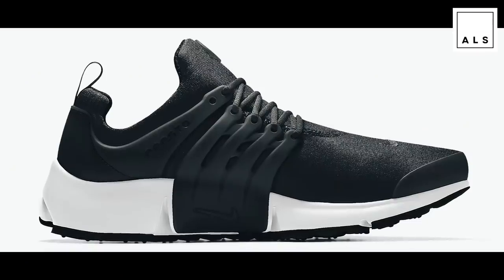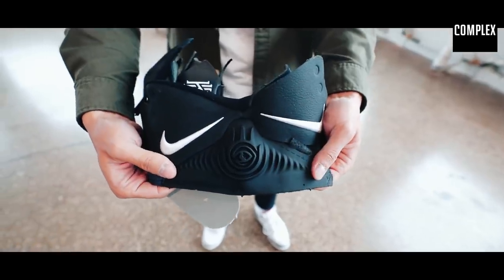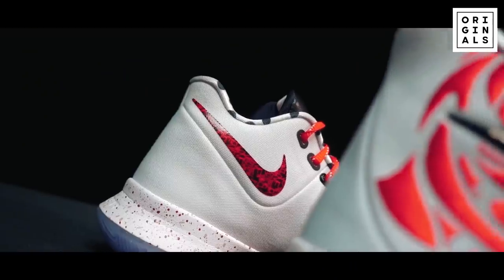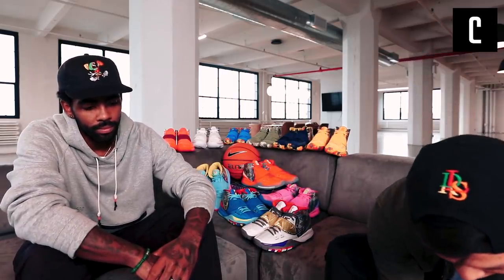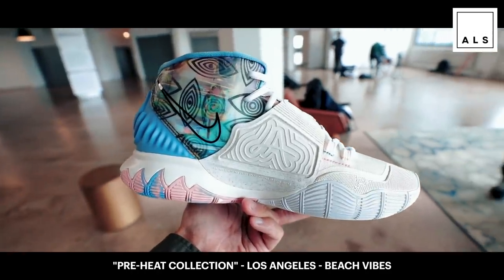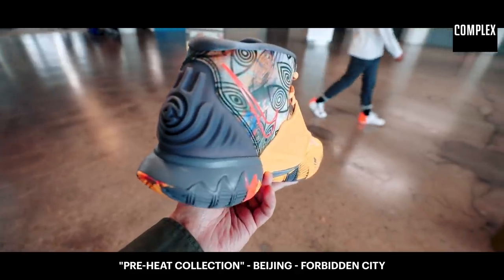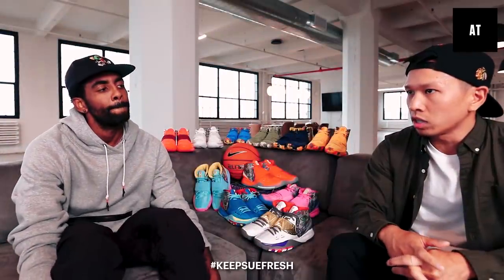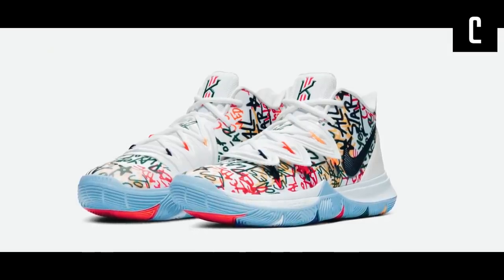Kyrie Irving Pays Homage To OG Sneaker Designers With The Kyrie 6!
On this episode Tony Mui sits down with Kyrie Irving of the Brooklyn Nets and Nike designer, Ben Nethongkome, to talk about the new Kyrie 6's. In this video you will see an incredible "Pre-Heat" collection and learn more about the tech behind this new Nike basketball performance shoe!